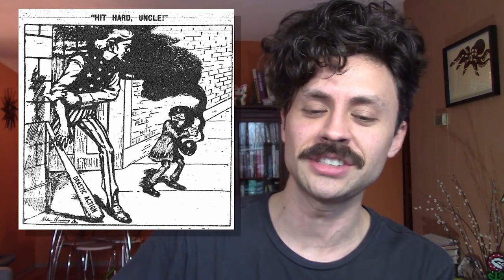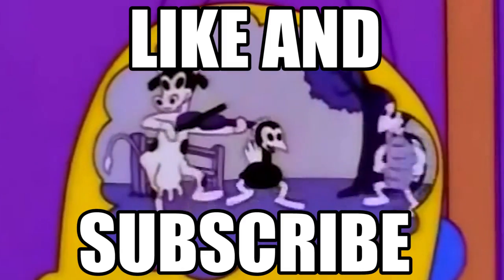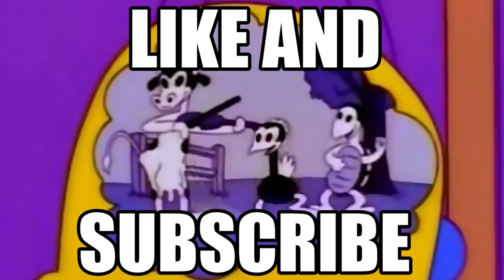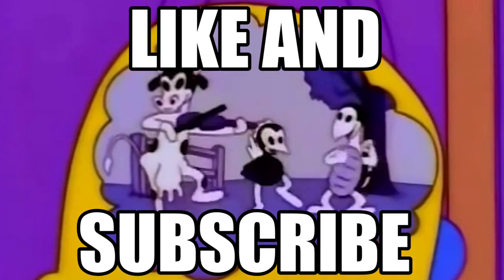Weird cartoon mysteries explained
Why do prisoners wear stripes in cartoons? And why do bombs look like that? Here are a few common cartoon mysteries resolved.